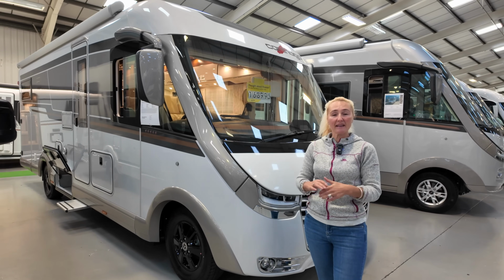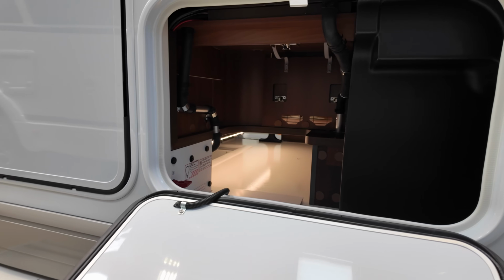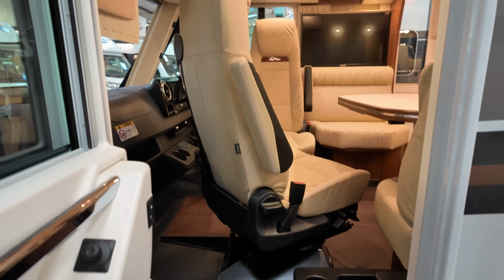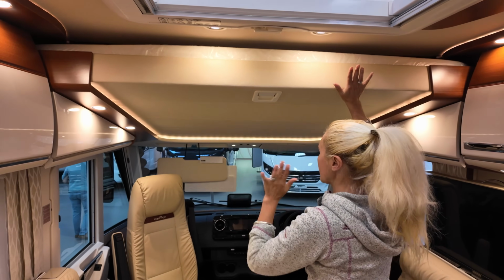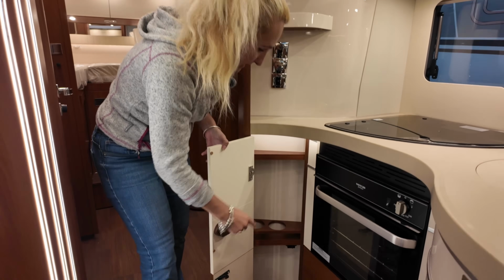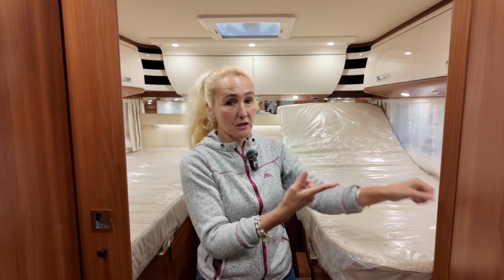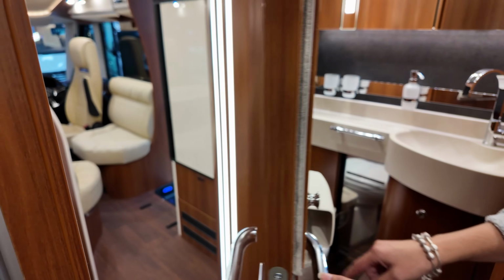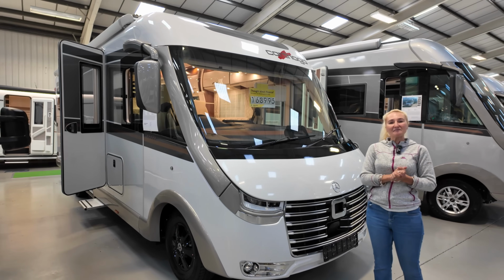*NEW* Carthago Chic C-Line I 4.9 LE L Superior 2025 : Mercedes A-Class Motorhome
The 2025 Carthago Chic C-Line offers 20 models on Fiat and Mercedes ands this is the Mercedes based I 4.9 LE L Superior. Offering 4-5 berths, this integrated luxury motorhome is 7.89 metres long and has a GVW of 4200kg or 4500kg.

It has the 2.0 litre diesel engine and 150hp or optional 170hp. The C-Line comes with white paint as standard or you can opt for the silverline paintwork.
On board you will enjoy a 170 litre fresh water tank and 140 litre grey waste tank.
This motorhome is heated with Truma air blown heating or you can select the optional Alde wet system.

At the rear there are two longitudinal beds, which can be made in to a large double bed. The length of the beds are 200cm, ideal for taller people.
This model at Camper UK comes with two rear view cameras, Alde, inverter, a coffee machine, media pack, chassis pack, external shower, ivory leather, Corina work stops and a ceramic worktop. This list does go on..

Prices start from £127k, this model reviewed is £169k. Prices correct at time of filming Nov 24.

Visit the Carthago website to see the full range of luxury motorhomes